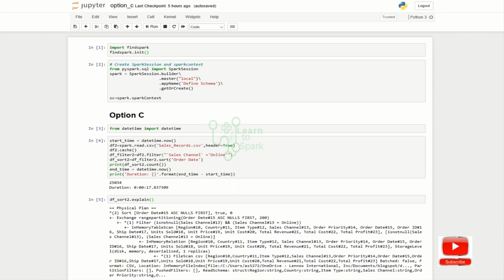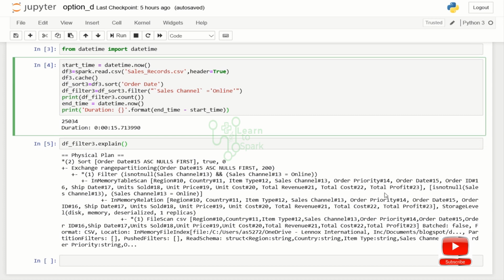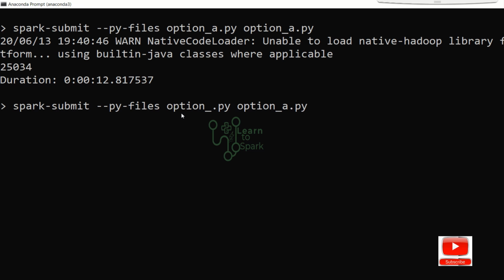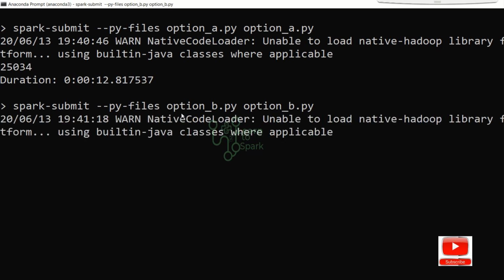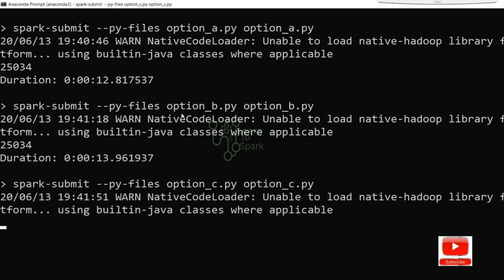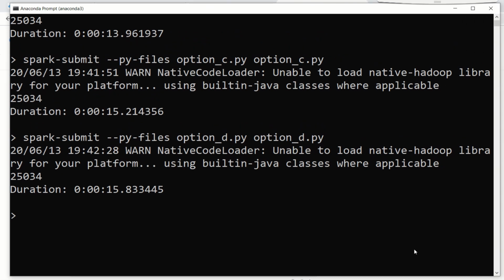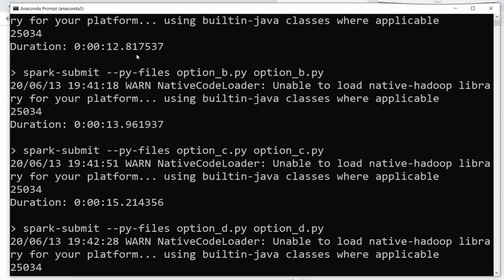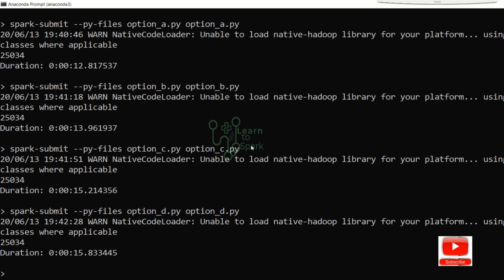How Sort and Filter Works in Spark | Spark Scenario Based Question | LearntoSpark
In this video, we will discuss about the commonly asked scenario based interview question on apache spark. We will also have answer to this question with demo on this scenario question using PySpark.